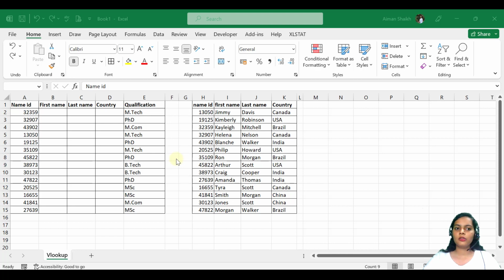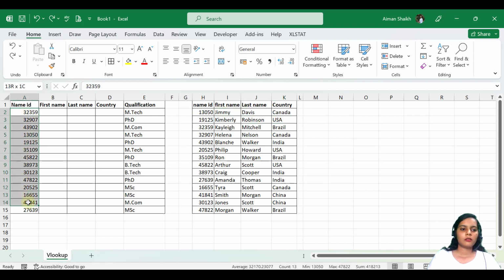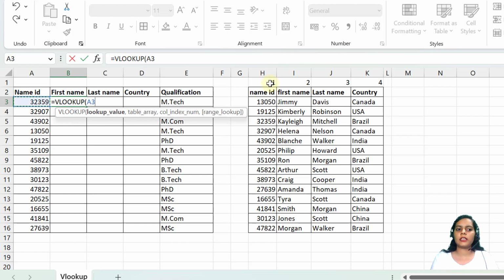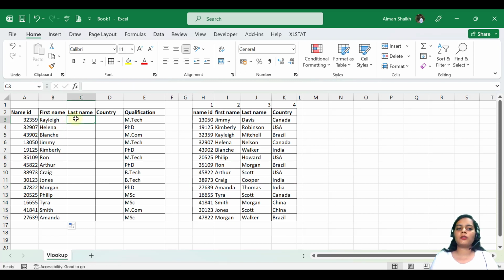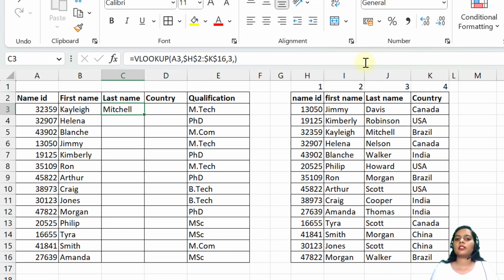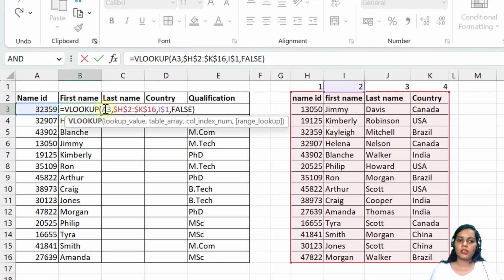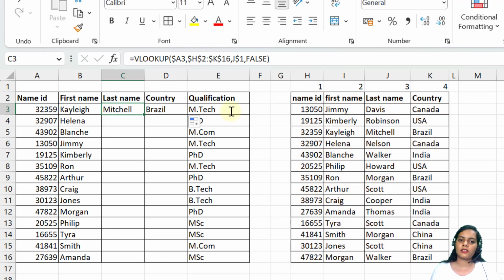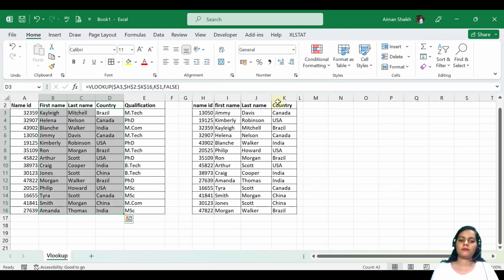Using VLOOKUP in Excel | Explained with Examples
vlookup excel xlookup hlookup Welcome to Must Watch Tips!

In this video, we're diving deep into the Vlookup formula, unlocking valuable insights and practical tips that will take your Excel skills to the next level.